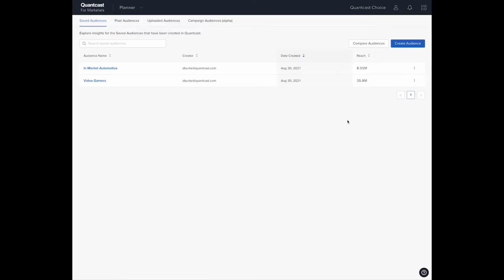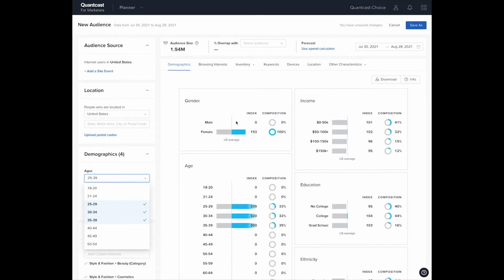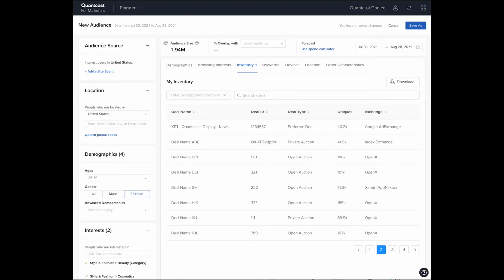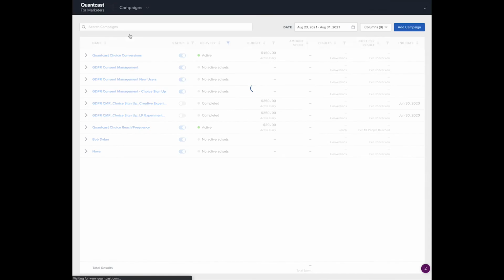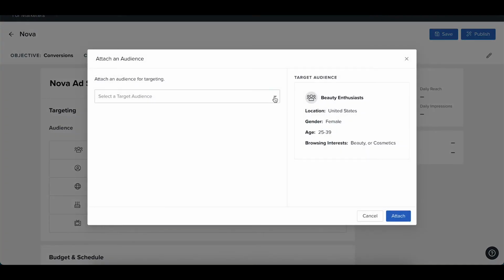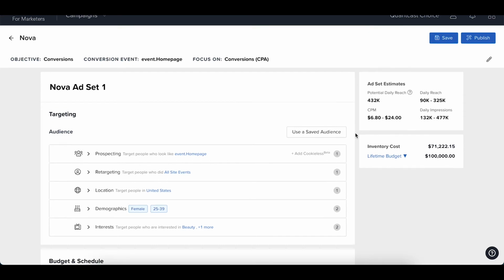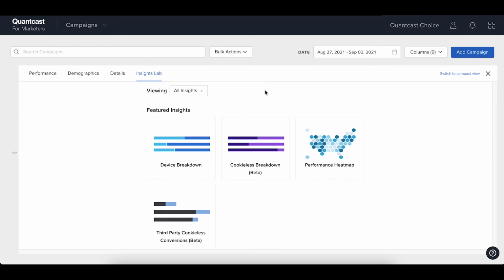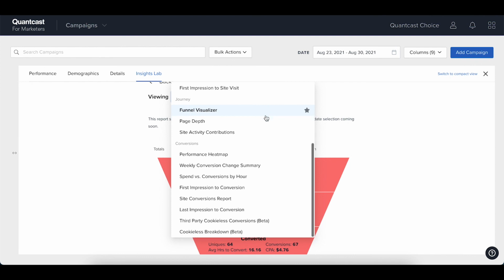Quantcast Platform Innovations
Peter Day, CTO at Quantcast, along with Dave Burke and Sean Kilcullen, Product Management at Quantcast, demonstrate the power and technology of the Quantcast Platform, and reveal new and innovative capabilities of this easy-to-use, AI-driven, unified, and outcome-based platform. Discover more today